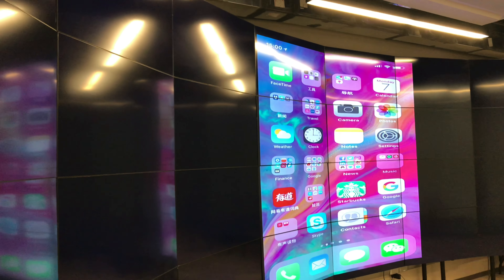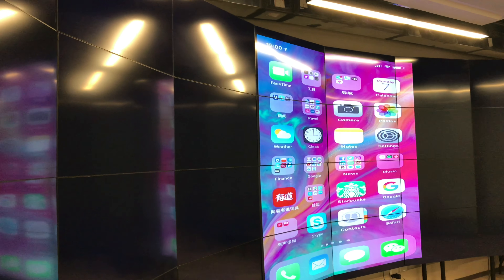BIM CAVE INSTRUCTION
Introduce how to use the BIM CAVE system.